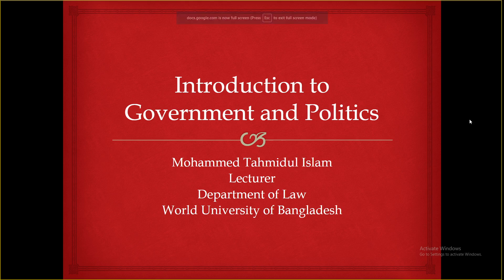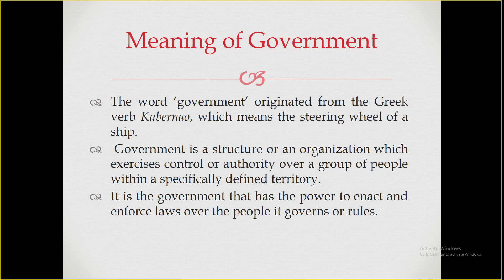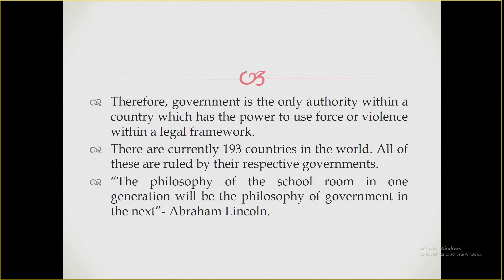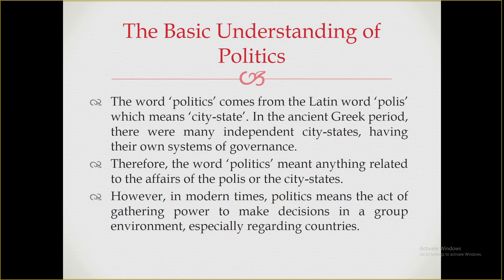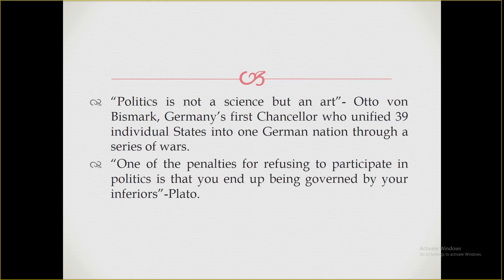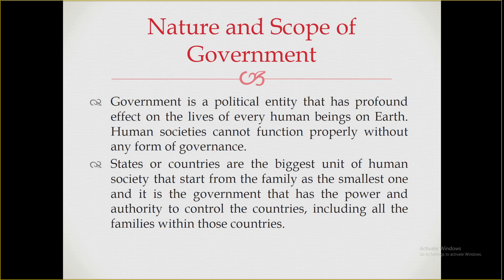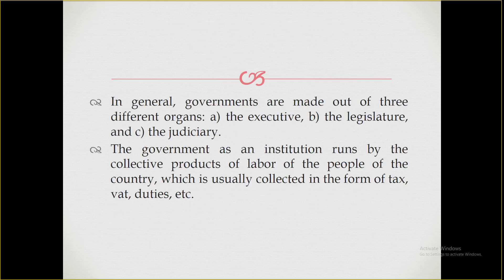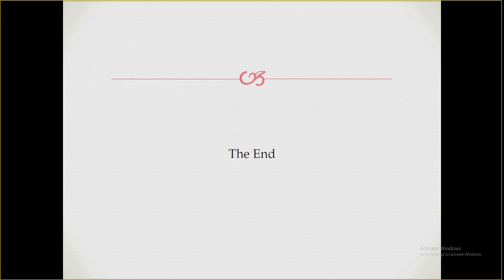Introduction to Government and Politics